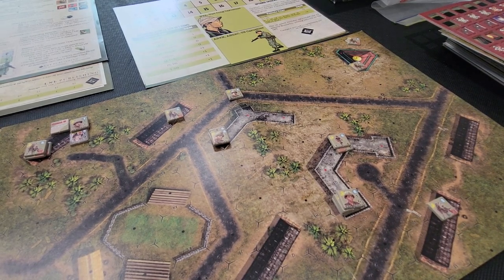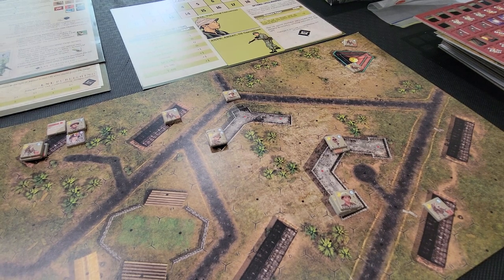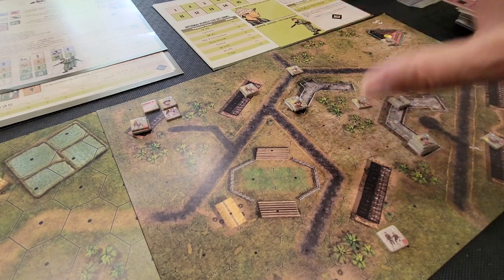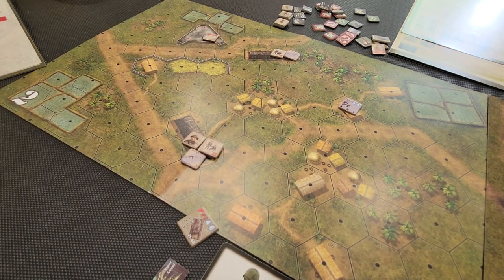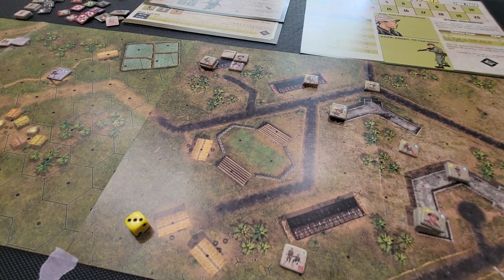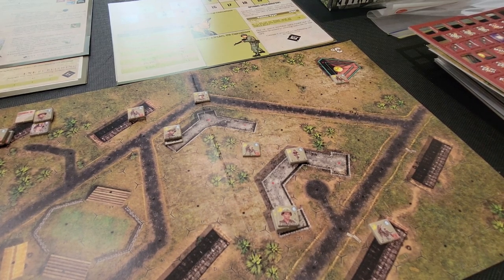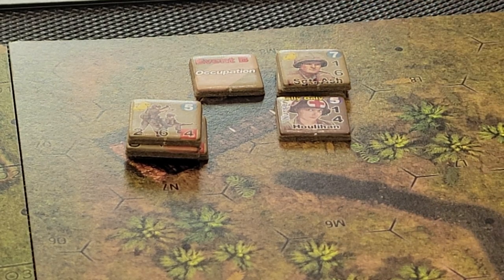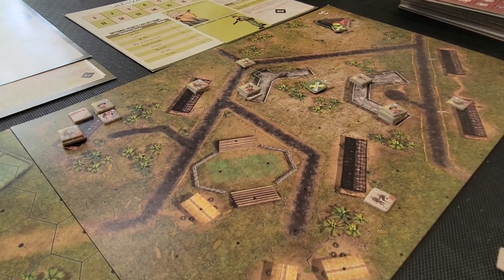Heroes of the 'Nam Fire in the Streets.